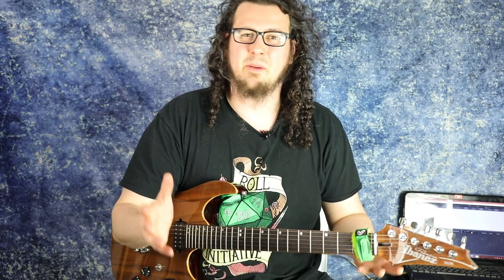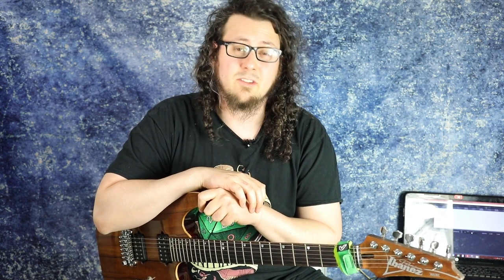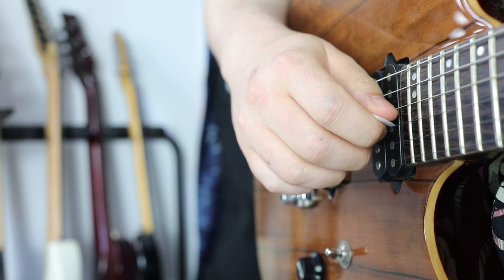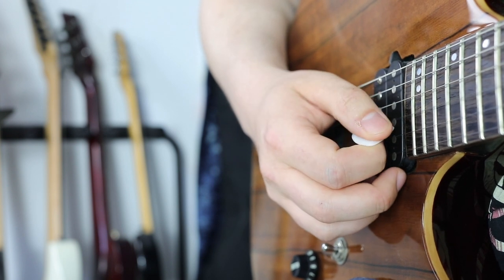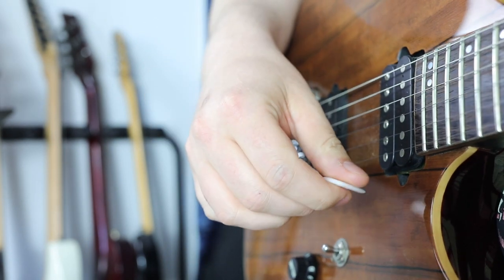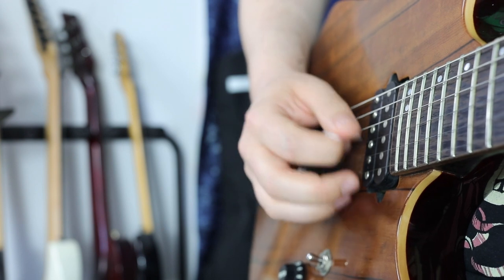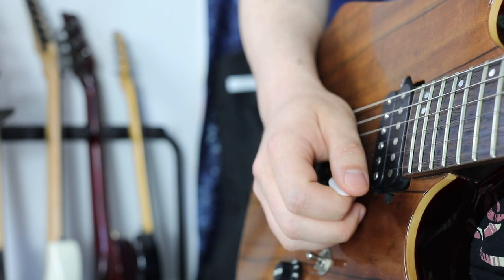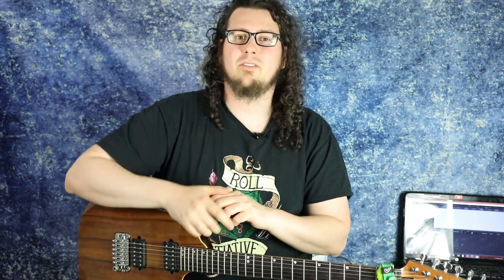What is... Pickslanting?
Alot of people from my community had asked me "what is actually this thing called Pickslanting". So I tried to come up with a short video where I describe my point of view on Pickslanting

My Gear in this Video:
Ibanez Guitars
DV Mark Amps
Pyramid Strings
Dunlop Picks

Wow still here? Take this as a little gift